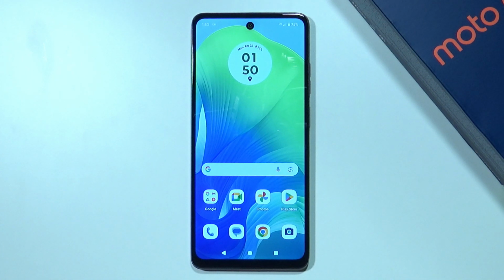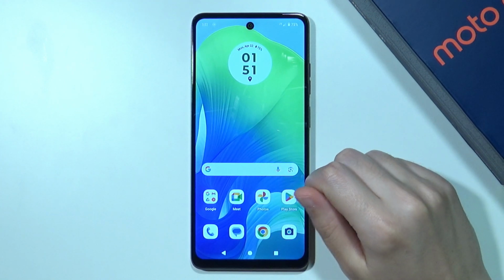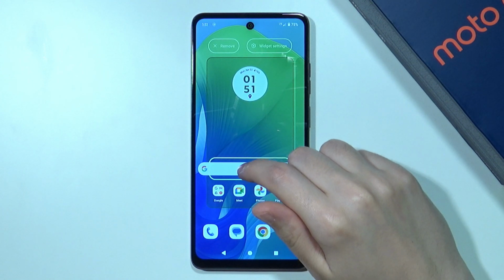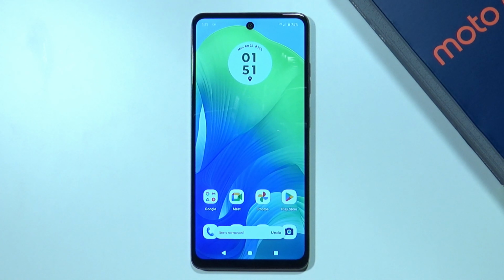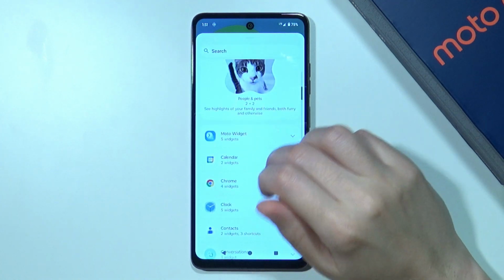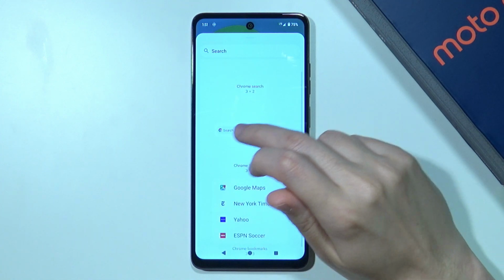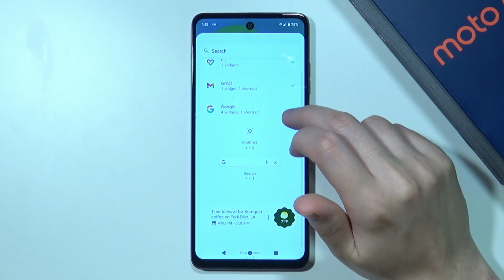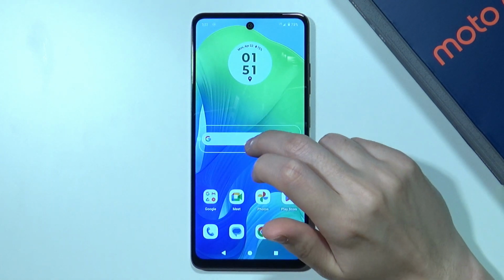Can I Remove Google Search Bar from Home Screen on MOTOROLA Moto G04/G04s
Discover how to remove the Google Search bar from the home screen of your MOTOROLA Moto G04/G04s with our comprehensive video guide. Learn simple methods to customize your home screen by hiding or deleting the Google Search bar widget. Stay informed and personalize your device's interface with our detailed tutorial. Dive into our video guide and master the process of removing the Google Search bar from the home screen on the MOTOROLA Moto G04/G04s today.

Removing Google Search bar from Moto G04/G04s home screen
How to hide Google Search bar on MOTOROLA Moto G04/G04s
Deleting Google Search widget from Moto G04/G04s home screen
Customizing home screen on MOTOROLA Moto G04/G04s
Personalizing Moto G04/G04s interface by removing Google Search bar